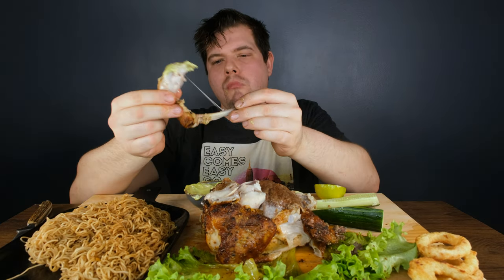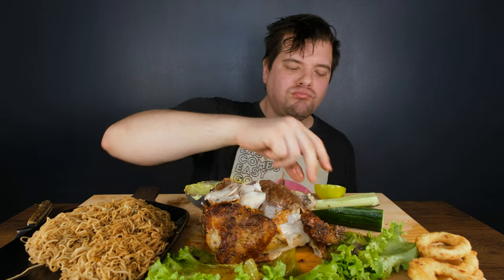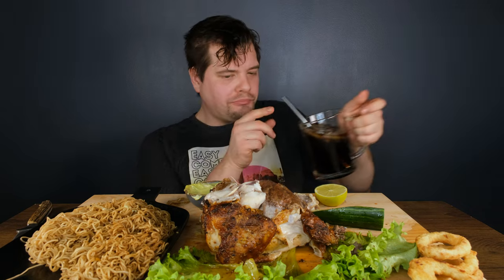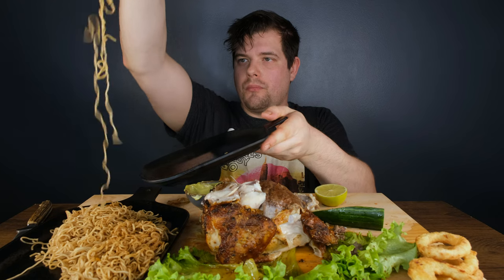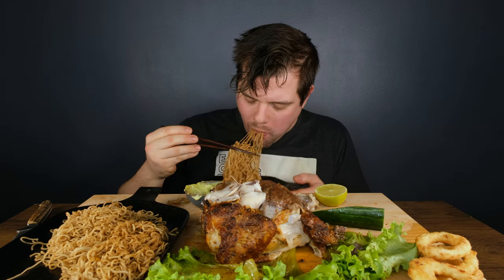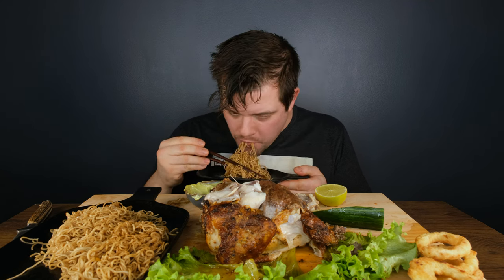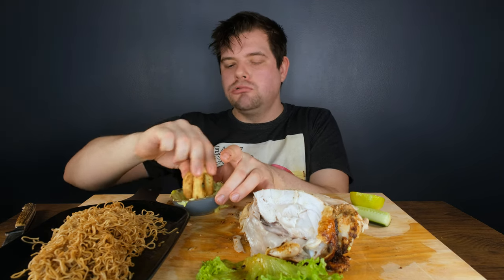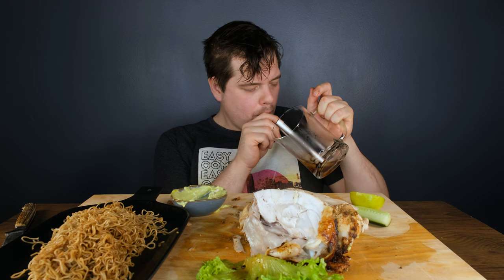ASMR WHOLE ROASTED CHICKEN, ONION RINGS & NOODLES MUKBANG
David K.
Helsingintie 41
04410 Järvenpää
Finland

*This is an ASMR Eating Video. Kindly wear HEADPHONES/EARPHONES for a better experience! This video contains all sorts of eating sounds. Please do not watch if you do not like these type of sounds!

ASMR stands for (Autonomous sensory meridian response). It's a tingling sensation that typically begins on the scalp and moves down the back of the neck and upper spine. ASMR is often triggered by exposure to specific audio and video. In this case, I hope it's from the sounds of my chewing, crunching, slurping or biting foods & drinks.

Recent Camera:                 Fujifilm x-s10
Recent Lens
Old Camera
Old Lens
Main Microphone
Backup Microphone
Audio Recorder
XLR Cable
LED Panels
Ring Light
2nd Monitor
PC (Not mine but close)
Iceball trays
Gravity Pepper mill